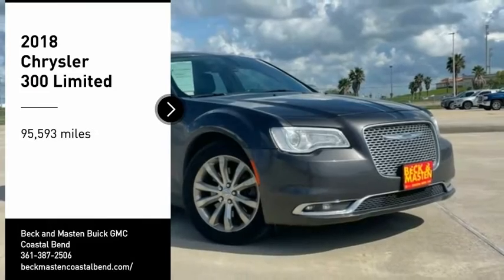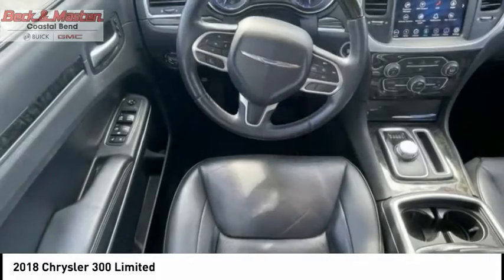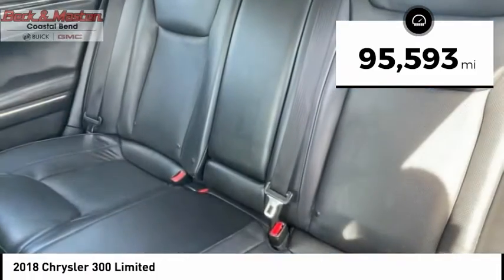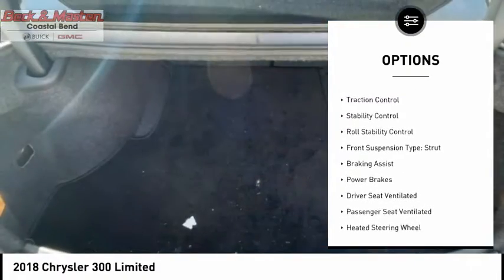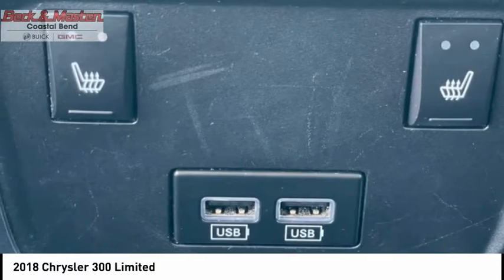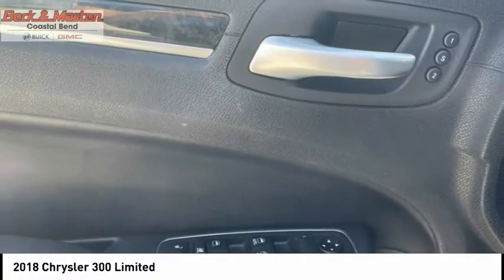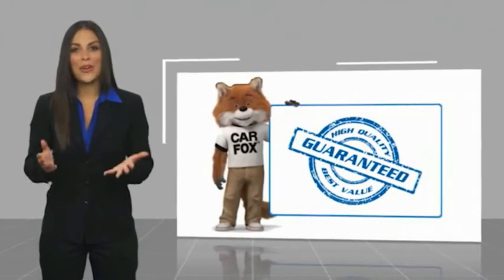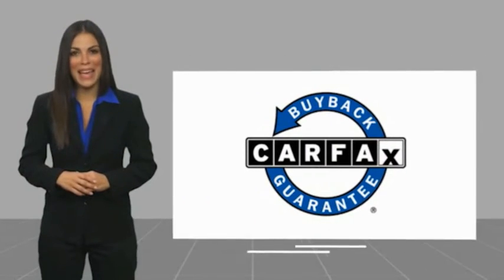2018 Chrysler 300 B135938A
2018 Chrysler 300 Limited

Pick up this  2018 Chrysler 300, available today at Beck and Masten Buick GMC Coastal Bend. This could be the one you've been searching for.